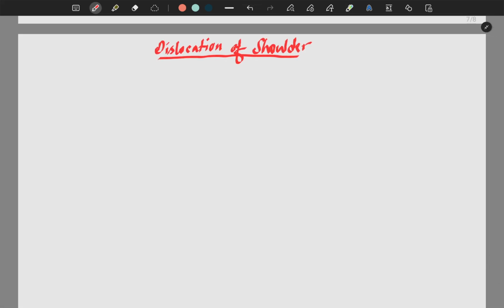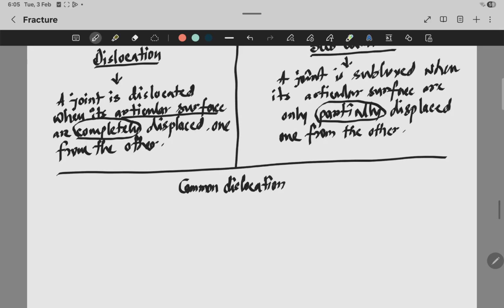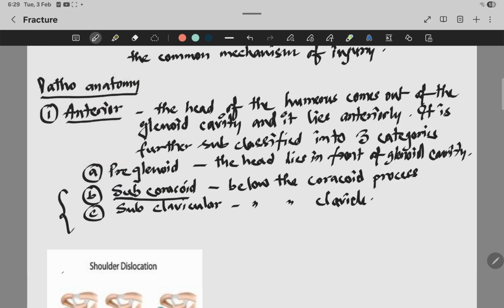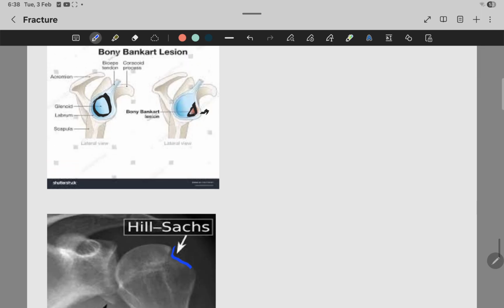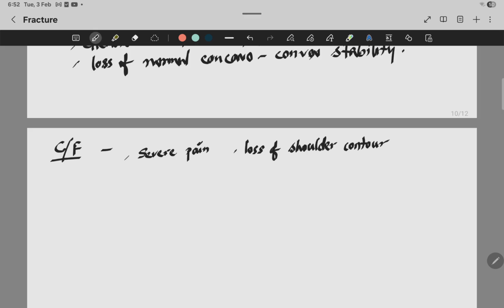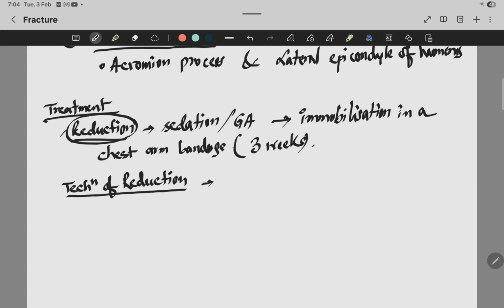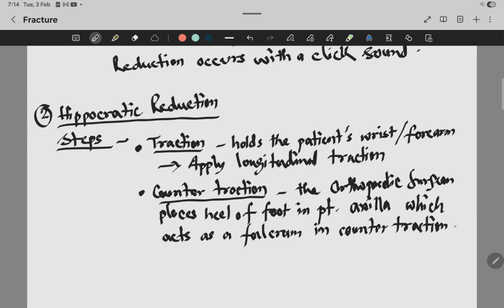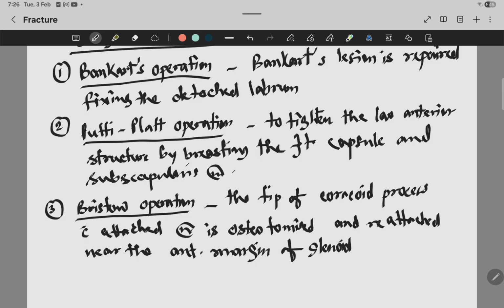DISLOCATION OF SHOULDER | ORTHOPEDICS | BPT 3rd YEAR